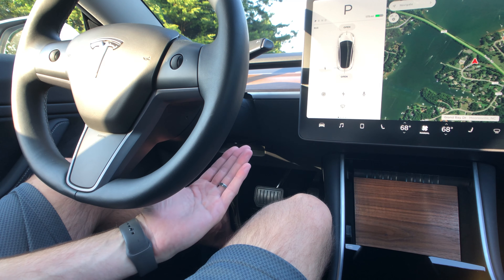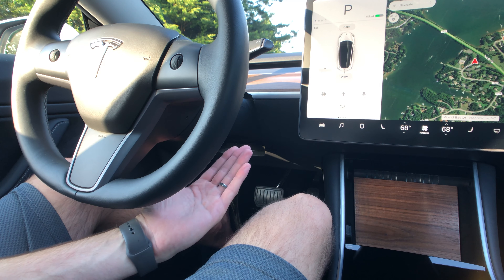Compare Tesla Seats Model 3 and S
I compare the seats in the Model 3 and the Model S. Giving my thought on the seats as a tall person. I am 6 foot 5 and show the leg room in both.

Buying a Tesla? Get free supercharging for life. I have a referral give away running. Use my referral and you are entered.

or if you order an inventory vehicle, let your delivery specialist or owner advisor that you are a referral and to use code "karen7537" and they will give you free unlimited supercharging!